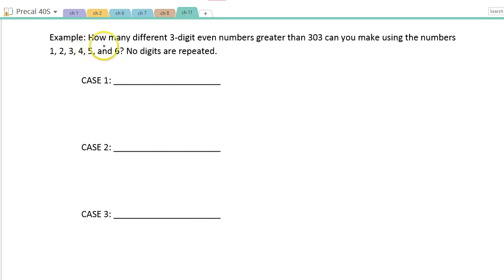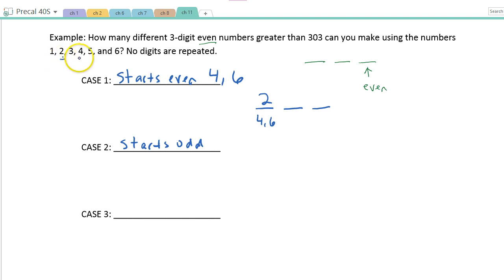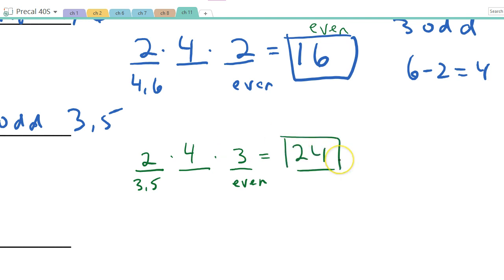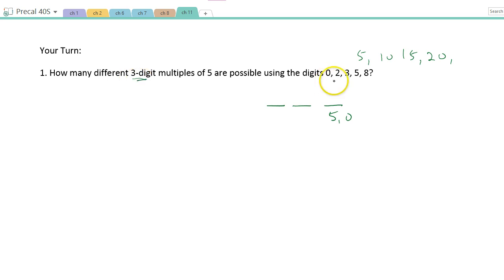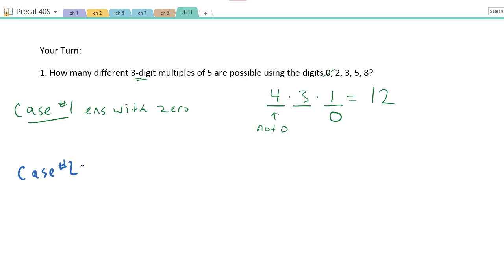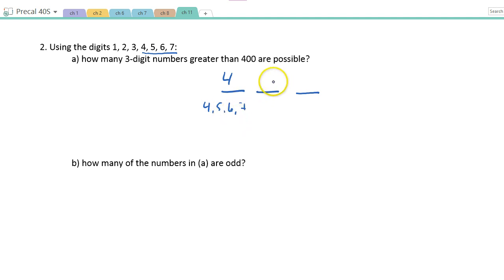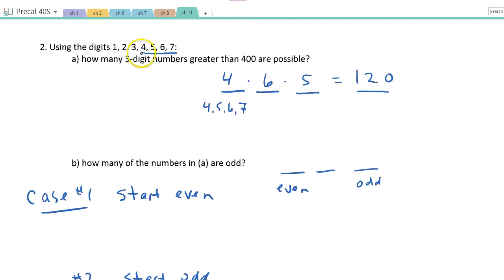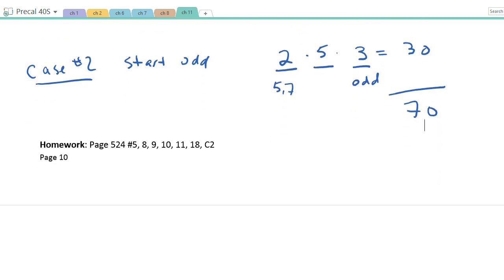Lesson 11 1d Permutations with cases ex 2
Second example and "Your Turn."